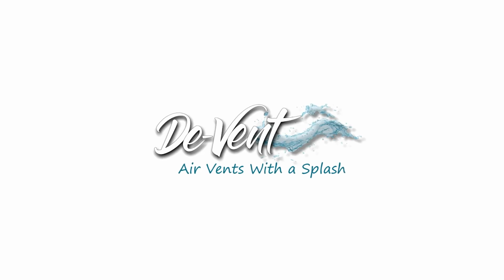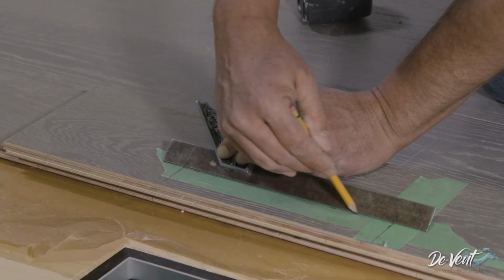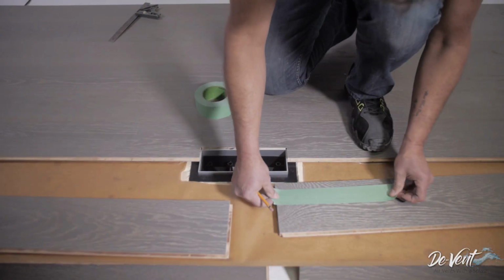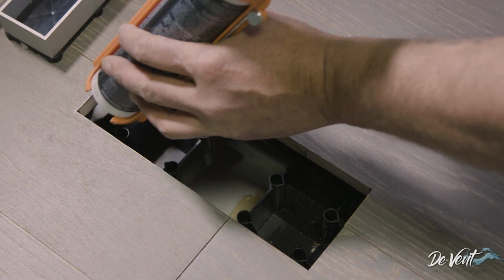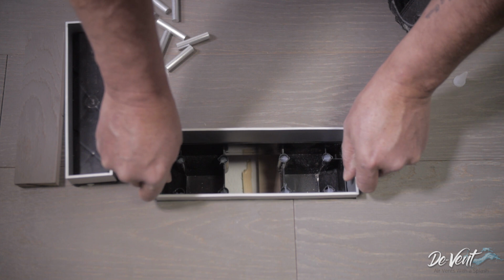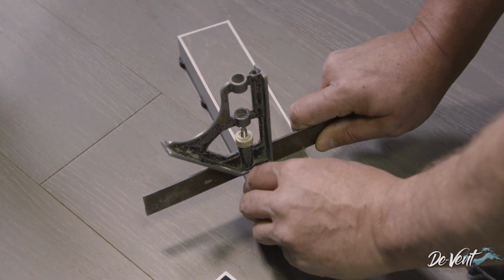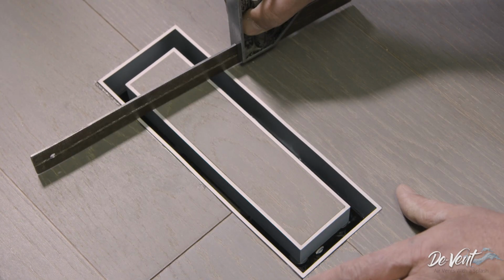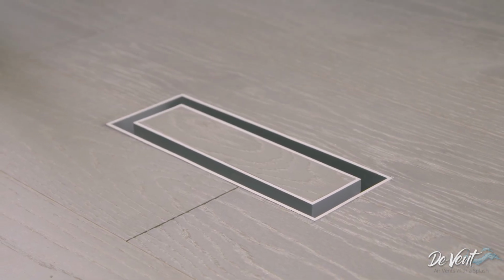De-Vent Thin Engineered Wood Flooring Installation